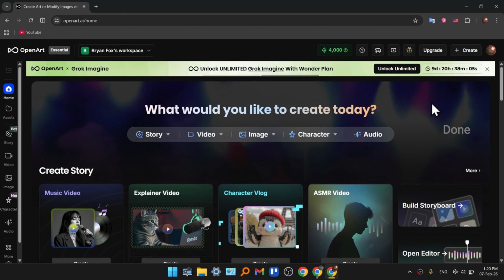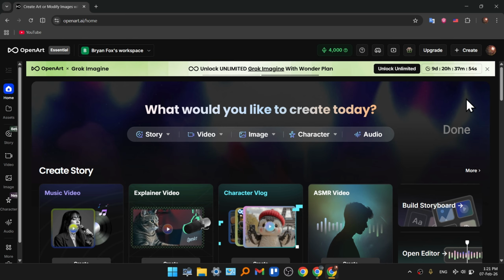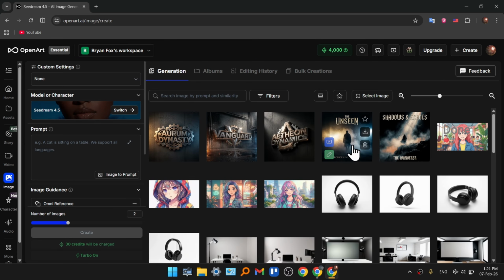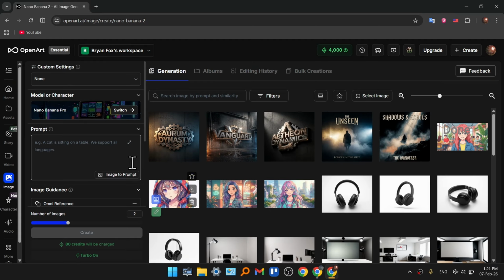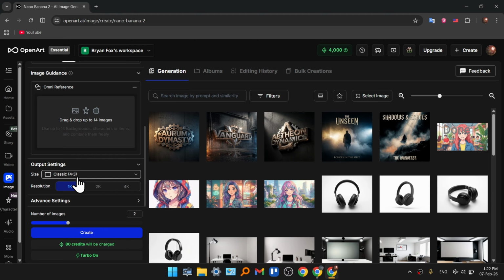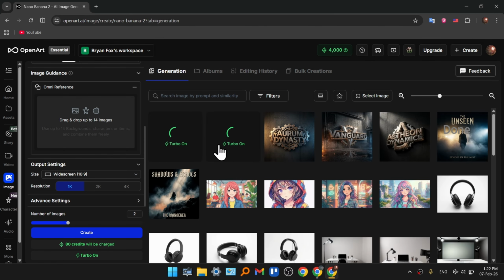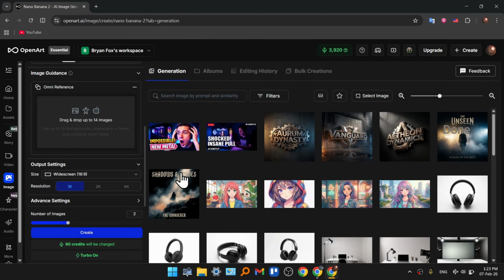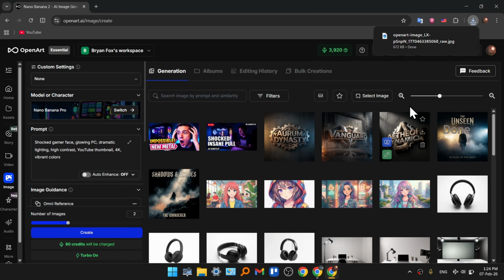How To Use Nano Banana for Thumbnail (Best Method)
Unlock the secret to creating eye-catching visuals with our comprehensive guide on how to use Nano Banana for thumbnails! In this video, we break down the best method to integrate this powerful tool into your design workflow, ensuring your YouTube thumbnails stand out in a crowded feed. Whether you are a beginner or a seasoned content creator, mastering this technique will help you boost your click-through rate and give your channel a professional edge.

We dive deep into the specific settings, placement strategies, and editing tricks that make the Nano Banana method so effective for modern creators. High-quality thumbnails are the first thing viewers see, and using the right tools can make all the difference in your video's performance. Follow along as we show you how to enhance your graphics, improve clarity, and create high-conversion imagery in just a few simple steps. Stop settling for average designs and start using this pro-level strategy today!